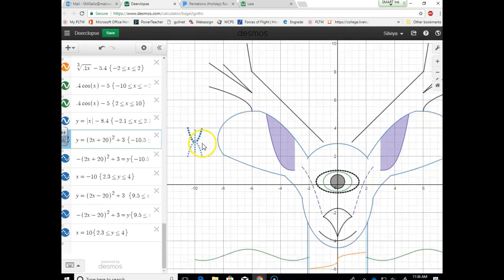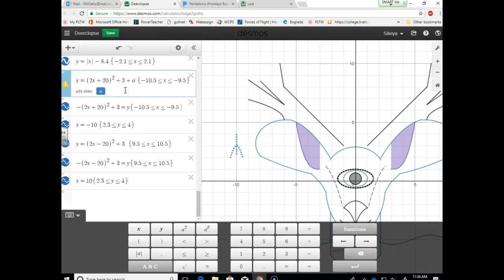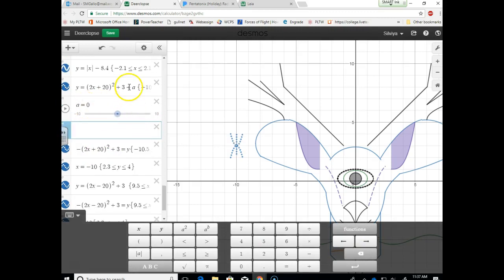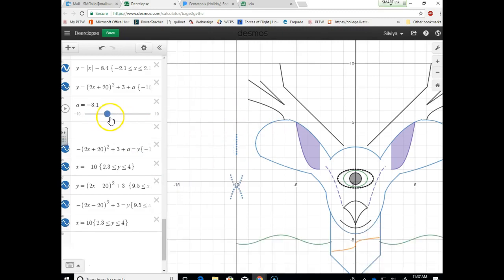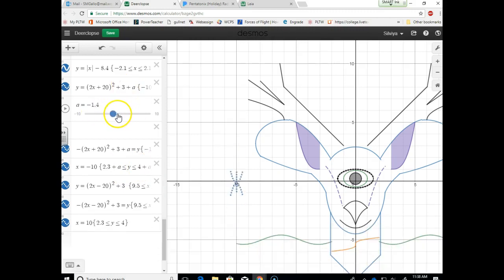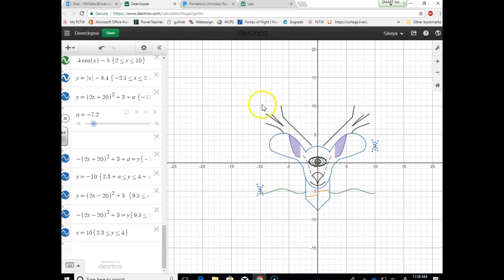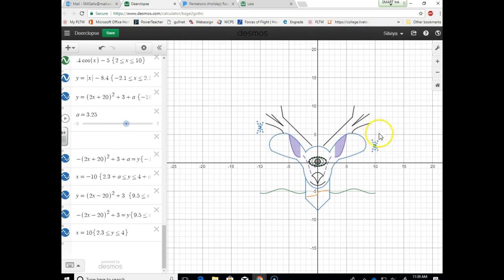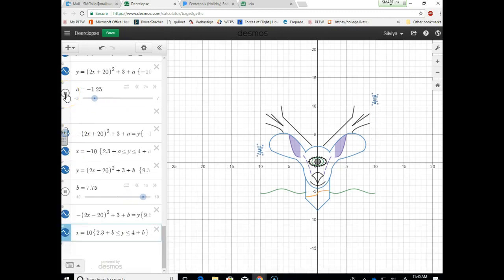Adding Animation to Desmos